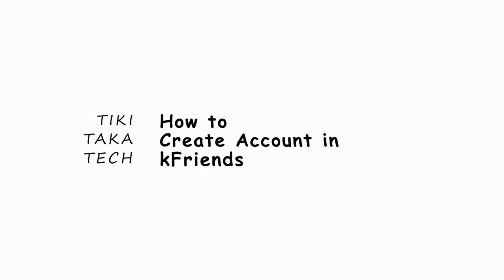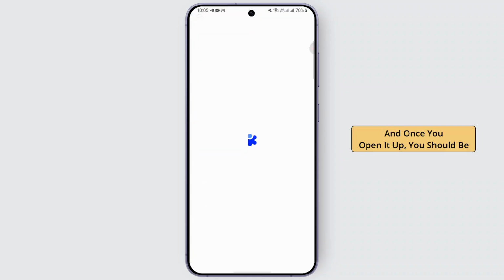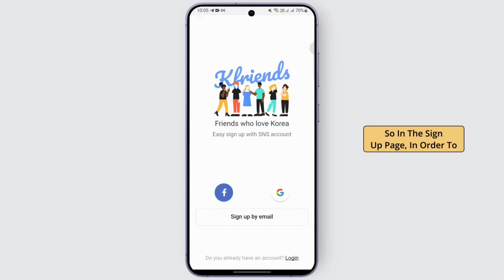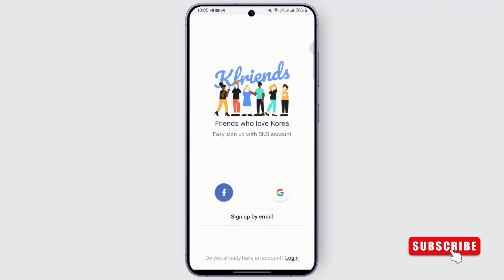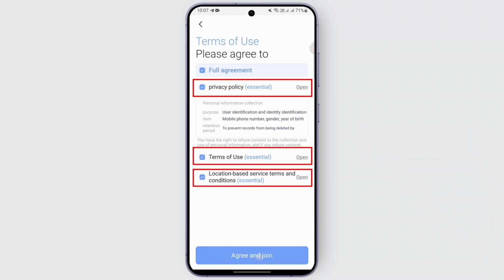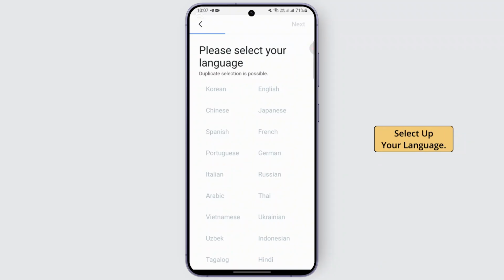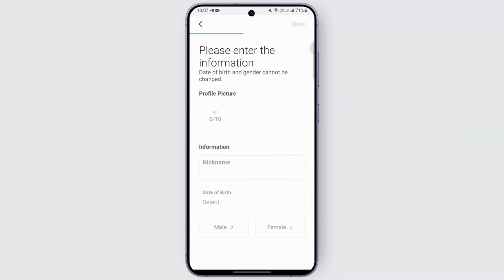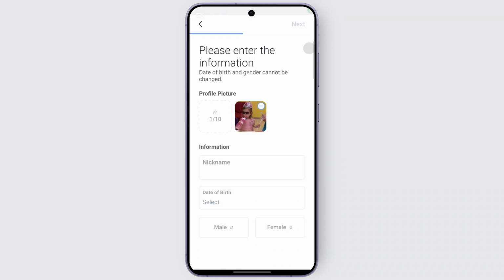How to Create Account in kFriends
How to Create an Account on kFriends (2025)! Want to join kFriends and start connecting with others? This video will guide you through the steps to create an account on kFriends quickly and easily. Whether you're asking, "How do I sign up for kFriends?" or need help with the registration process, this tutorial has you covered. Watch now to see how you can create an account on kFriends today!

Timestamps:

00:00 How to Create an Account on kFriends
00:10 How Do I Sign Up for kFriends?